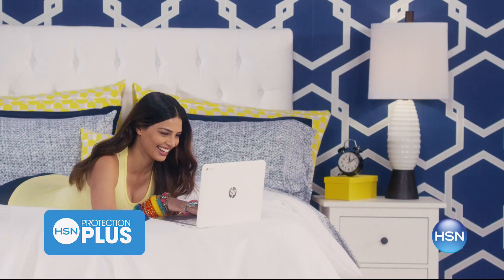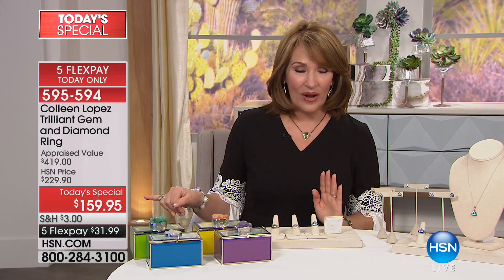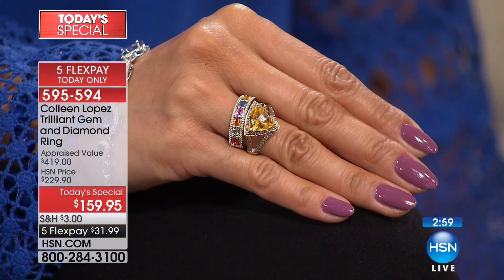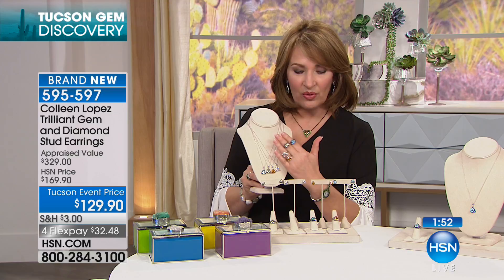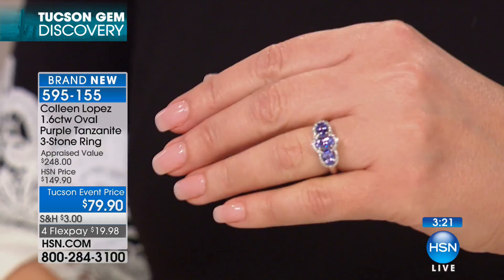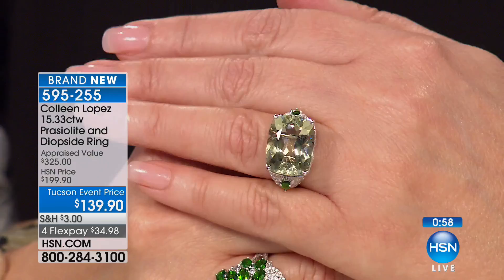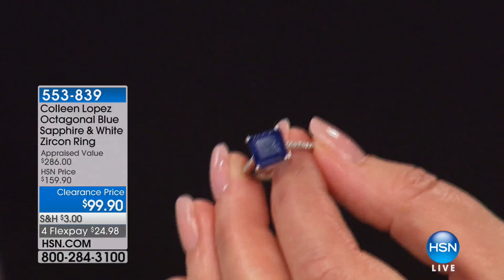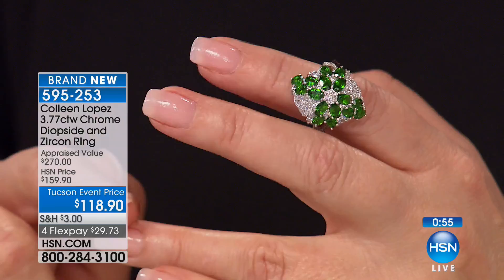HSN | Colleen Lopez Gemstone Jewelry 02.15.2018 - 12 PM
Authentic classic gemstone accessories set in precious metals, curated by show host Colleen Lopez.